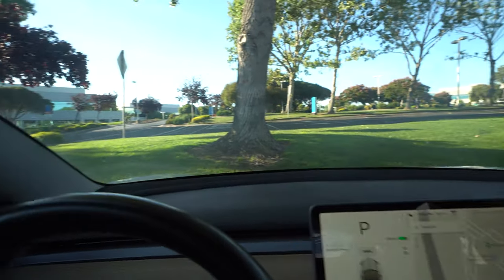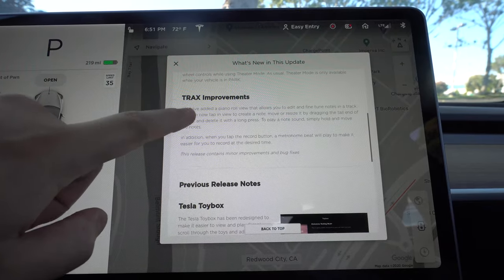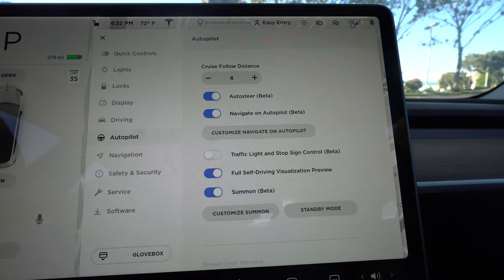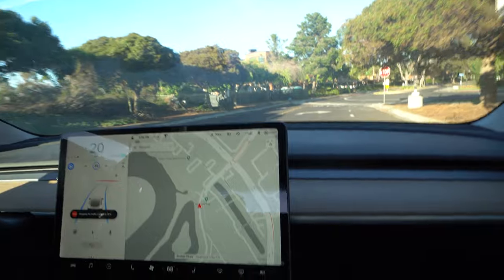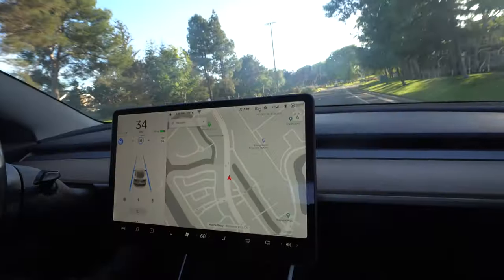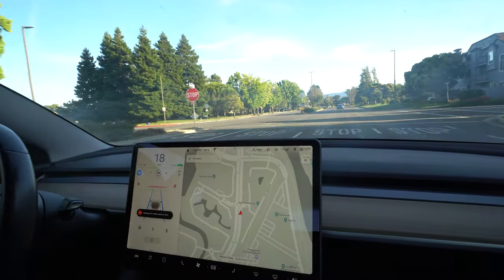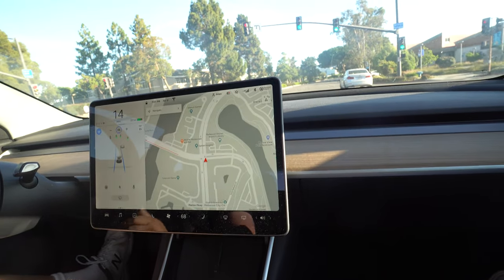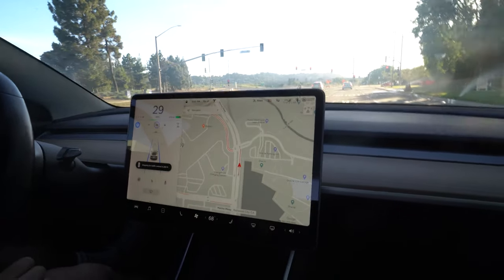My Tesla Model 3 stops at traffic lights now!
I finally got the HW3 upgrade!  Trying out the Traffic Light and Stop Control beta.